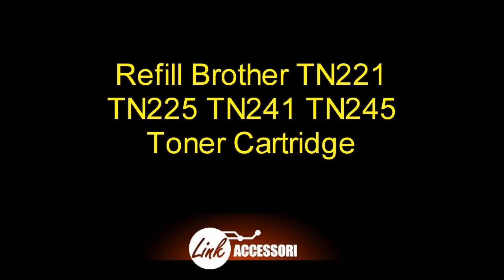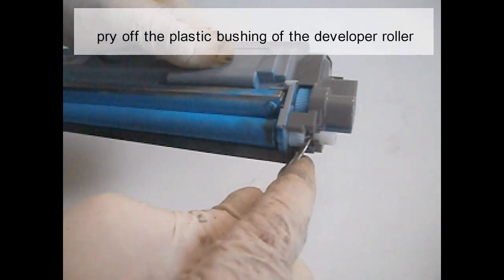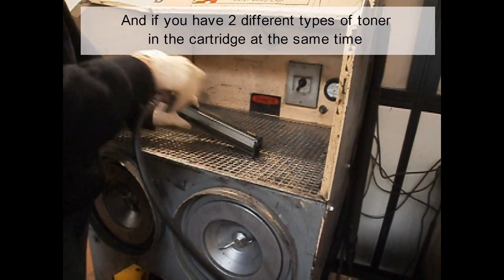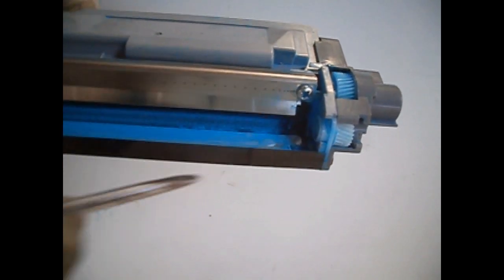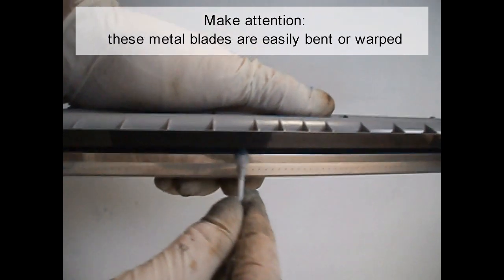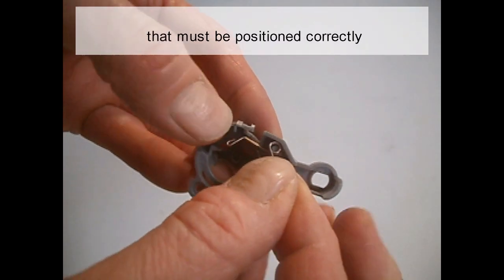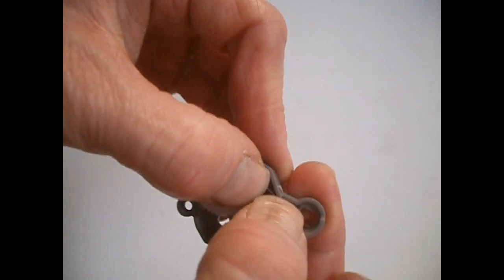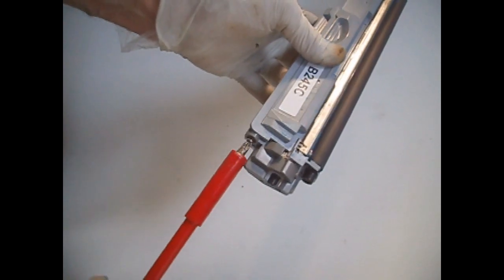Brother TN221 TN225 TN241 TN245 Refill/Reset Toner Cartridge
How to remanufacture and reset the page counter on Brother toner cartridges TN-241 TN-245 TN-221 TN-225 TN-251 TN-255 TN-261 TN-291 for laser printers HL-3140 HL-3150 HL-3170, MFC-9140 MFC-9330 MFC-9340CDW, DCP-9020

Things needed:
- Screwdriver
- Toner black or cyan or magenta or yellow for use in Brother HL3140

Page Yield:
TN-221BK, TN-241BK, TN-251BK (black) 2500 pages
TN-241C, TN-241M, TN-241Y, TN-221C, TN-221M, TN-221Y, TN255C, TN255M, TN255Y 1400 pages
TN-245C, TN-245M, TN-245Y, TN-225C, TN-225M, TN-225Y, TN255C, TN255M, TN255Y 2200 pages

Resetting the cartridge from the printer menu
Resetting the cartridge from the printer menu is much easier, it requires no disassembly and it even works with starter cartridges. You can avoid to install a reset gear on a starter cartridge. Note that on the recently released starter Brother toner cartridge, the new drive shaft configuration prevents users from installing a reset gear at all.

To access printer's reset menu:
For HL-3140CW HL-3150CDN HL-3150CDW HL-3170CDW:
- Open the front cover of the printer.
- With the front cover open, simultaneously press “SECURE” and “CANCEL” buttons.
- The reset menu appear on the display.
- Scroll through the menu to select a color and yield to reset.
- The display will read "ACCEPTED". The reset is completed.
For DCP-9020CDW, MFC-9130CW, MFC-9140CDN, MFC-9330CDW, MFC-9340CDW
- If an error message appears on the display, press “X CANCEL” button to show the main menu.
- Press “Fax” button to make the numeric keypad visible. Then, locate (do not press) the “Asterisk” (Star) button on the numeric keypad. Remember its location because it will not be lit up later when needed.
- Press “Home” button to return to the main menu.
- Open the front cover of the printer and press and hold the unlit Asterisk (Star) button for 5 seconds. Reset menu appear on the display.
- On the display appear "ACCEPTED". The reset is completed.